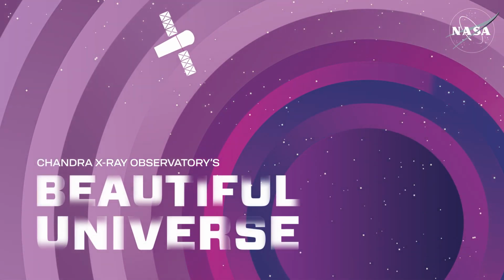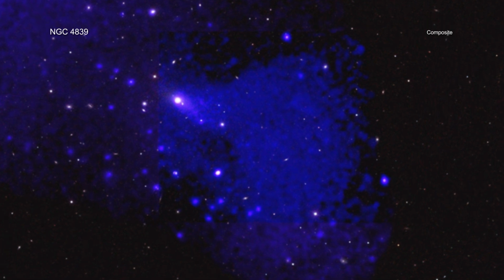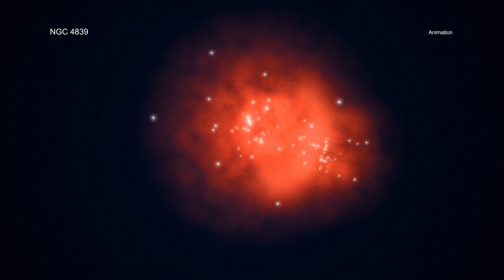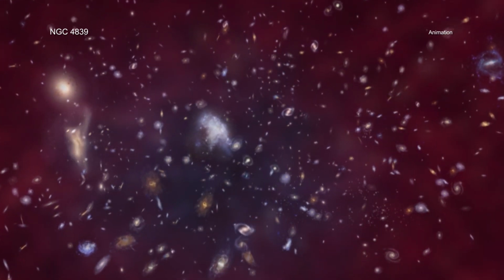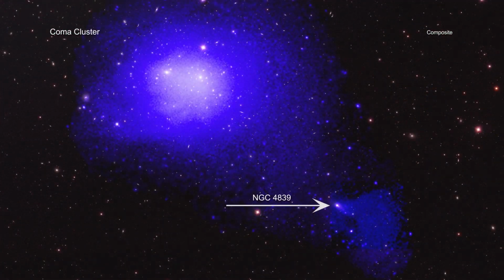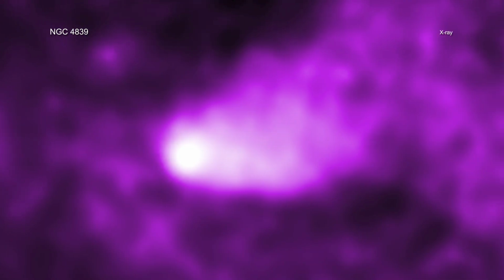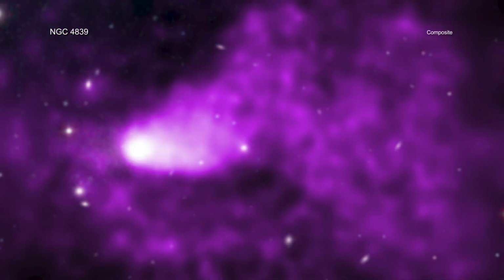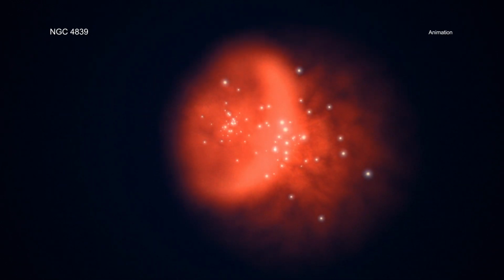Tour: Galaxies Go on a Deep Dive and Leave Fiery Tail Behind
A group of galaxies is plunging into the Coma galaxy cluster and leaving behind an extraordinary tail of superheated gas. Astronomers have confirmed this is the longest known tail behind a galaxy group and used it to gain a deeper understanding of how galaxy clusters — some of the largest structures in the Universe — grow to their enormous sizes.

Astronomers trained NASA’s Chandra X-ray Observatory on the galaxy group NGC 4839. Galaxy groups are collections of about 50 galaxies or less that are bound together by gravity. Galaxy clusters are even larger and can contain hundreds or thousands of individual galaxies.

Both galaxy clusters and galaxy groups are enveloped by huge amounts of hot gas that are best studied using X-rays. These superheated pools of gas, though extremely thin and diffuse, represent a significant portion of the mass in galaxy groups or clusters and are crucial for understanding these systems.

NGC 4839 is located near the edge of the Coma galaxy cluster, one of the largest known clusters in the Universe about 340 million light-years away. As NGC 4839 moves toward the center of the Coma cluster, the hot gas in the galaxy group is stripped away by its collision with gas in the cluster. This results in a tail forming behind the galaxy group.

This comet-like tail is 1.5 million light-years long, or hundreds of thousands of times the distance between the Sun and the nearest star, making it the longest tail ever seen trailing behind a group of galaxies. This gas is a key ingredient in making future generations of stars and planets.

The current brightness of the tail gives astronomers a special chance to study the tail’s gas before it mixes in with the hot gas in the cluster and becomes too faint to study. The gas in the tail behind NGC 4839 will ultimately merge with the large amount of hot gas already present in the Coma Cluster.